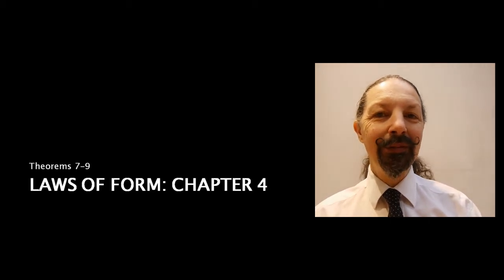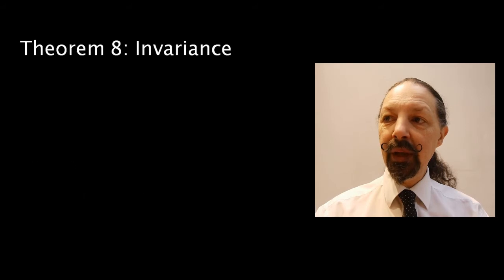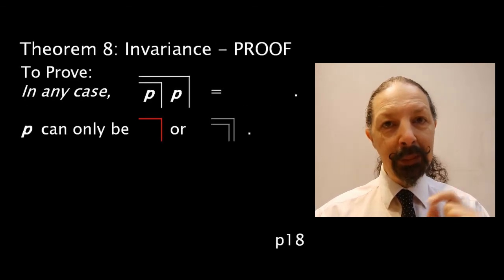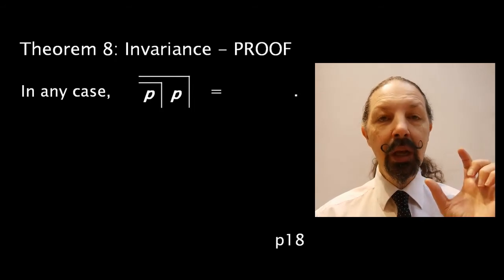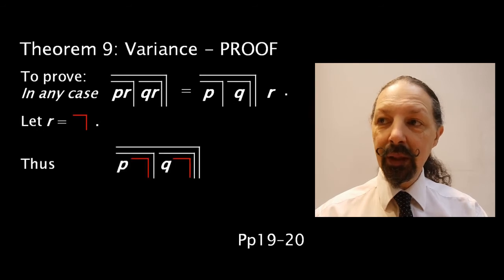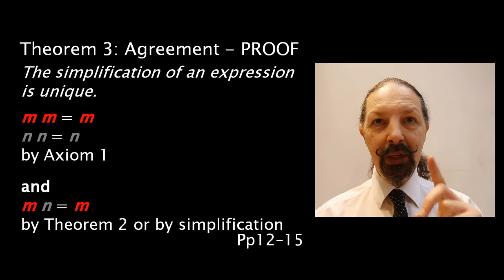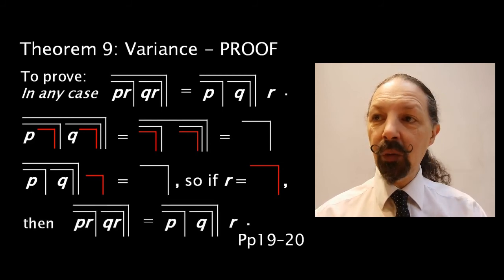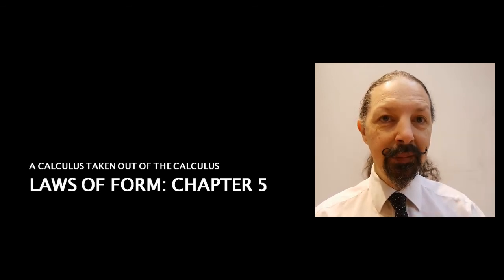Laws of Form Course - Session 5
In this session, theorems of variance that George Spencer-Brown covers in Chapter 6 of Laws of Form are introduced with their associated equations, which will lead us to the primary algebra which we introduce the basic principles of in sessions 6 and 7 and really go to town with in session 8.